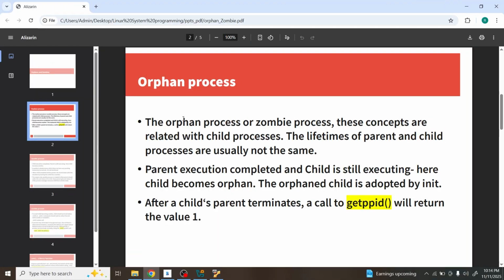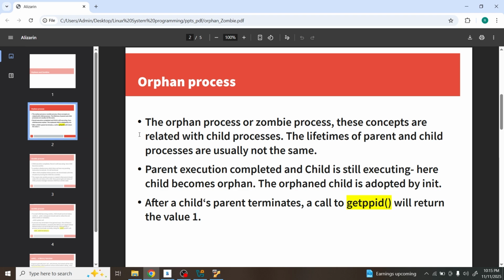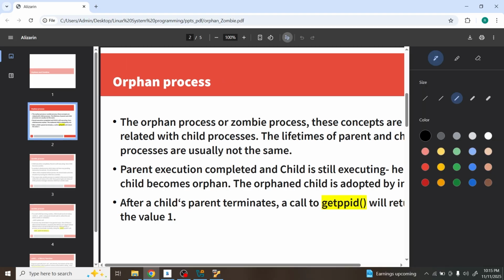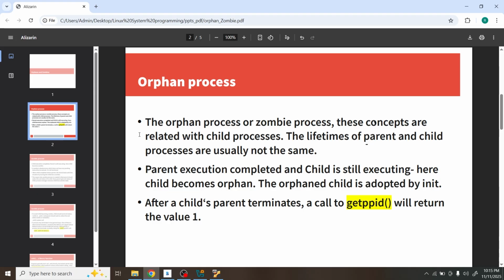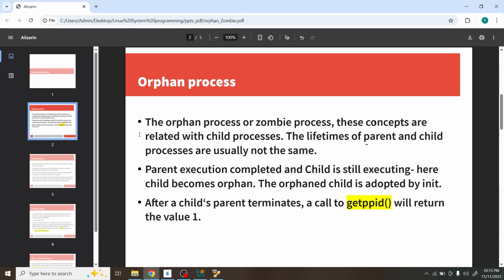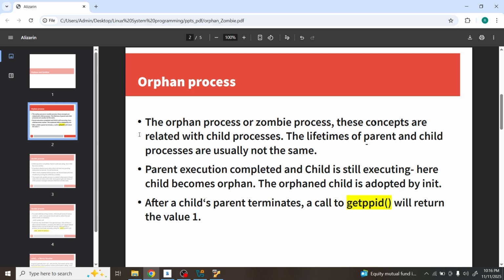I Investigated Linux's MOST MISUNDERSTOOD Process - Here's What I Found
What happens when a child process loses its parent? 😱 In this Linux tutorial, we break down the Orphan Process in a way that actually makes sense. From the technical "adoption" by the init process to real-world terminal demos, you'll master this core OS concept in minutes!

This is a must-watch for anyone preparing for Linux interviews, system programming exams, or just looking to level up their Linux Process Management skills.

🎓 MASTER Linux from Zero to Hero! Become a pro with our complete hands-on bootcamp. Get job-ready skills and master the command line today!

🚀 What You’ll Learn:

The life cycle of a Linux process.
Exactly what creates an "Orphan" state.
Why the init (or systemd) process is the "ultimate parent."
Live terminal demonstration of process adoption.

⏳ Chapters (Jump to what you need):

0:00 Introduction: What is an Orphan Process?

0:45 The Parent-Child Relationship Explained

1:55 Visual Diagram: The "Death" of a Parent

2:32 The Role of the init / systemd Process

3:50 Real-Life Metaphor for Better Understanding

4:45 Terminal Demo: Creating an Orphan Process

6:10 Why this matters for System Stability

7:30 Conclusion & Next Steps